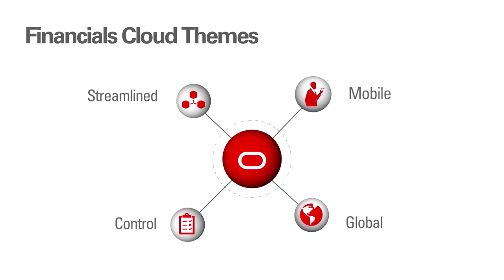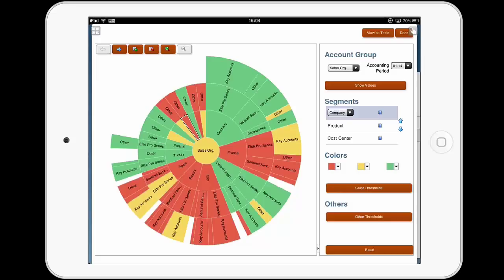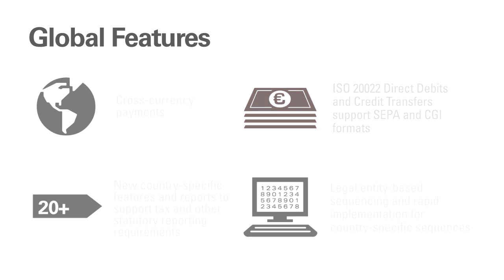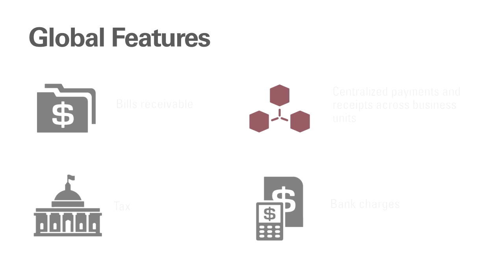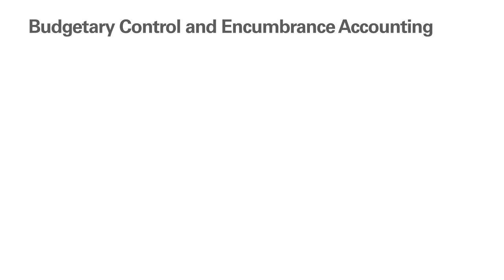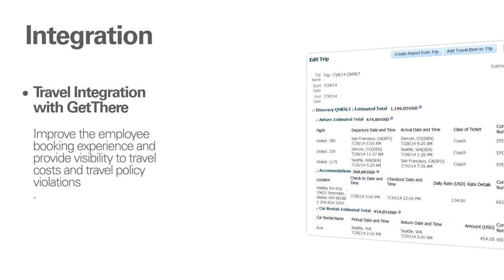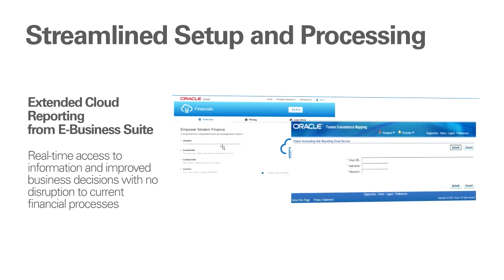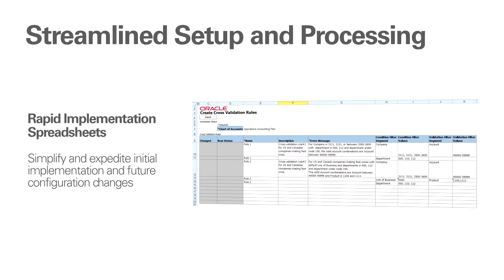Oracle Applications Release 9 Spotlight on Financials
Financials Vice President Terrance Wampler discusses what’s new in Oracle Financials Cloud Release 9.